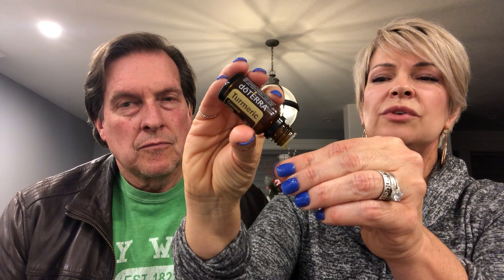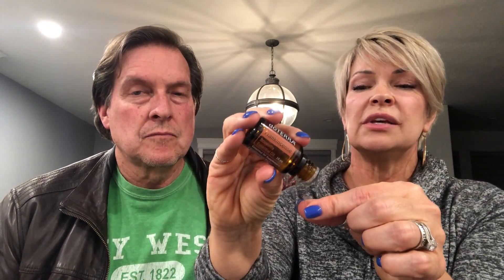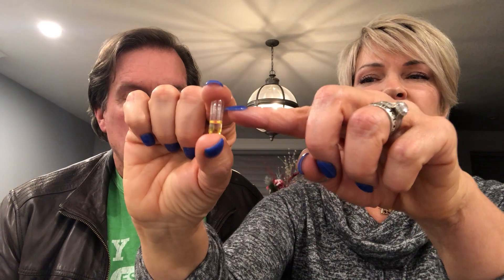How To Use Turmeric Dual Chamber Capsules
In this video we are addressing how to use turmeric correctly. With the latest research about turmeric and brain health these new Turmeric Dual Chamber Capsules introduced the fall of 2019 are the new "go to" when it comes to turmeric benefits for the brain and for inflammation.
We talk about the different protocols for these capsules in fighting both neurological issues and inflammation challenges.

*For more "How To" videos about choosing the "right" essential oils, go to our channel here: